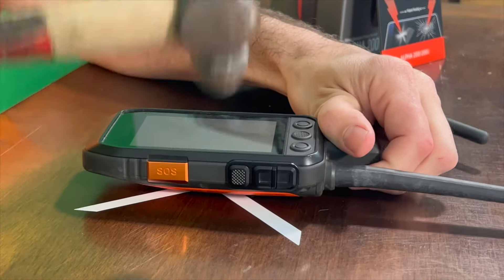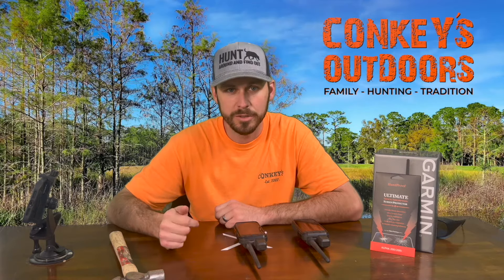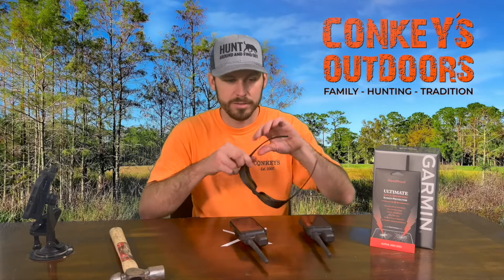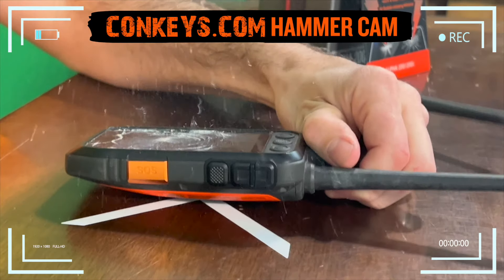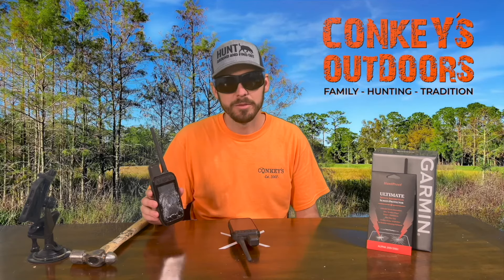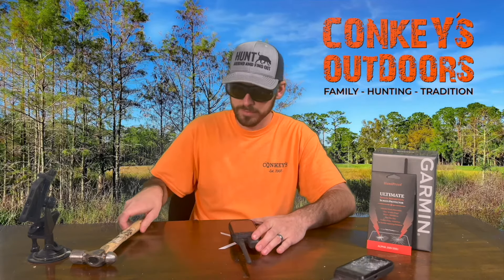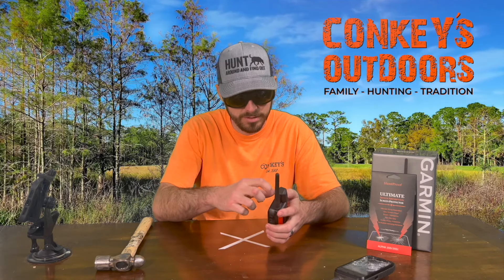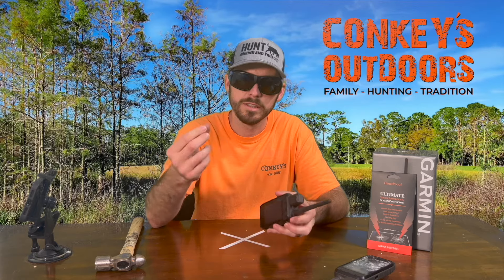HuntProof Screen Protector for the Garmin Alpha 200 & Alpha 200i